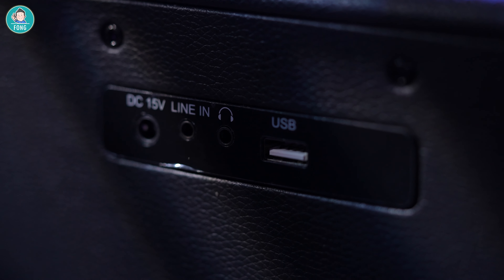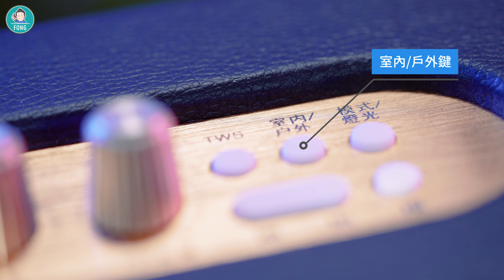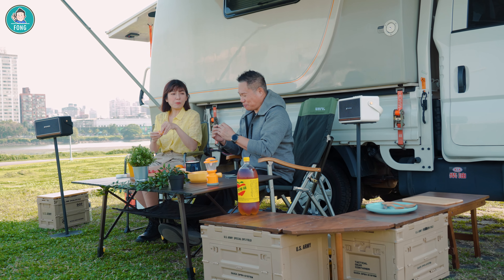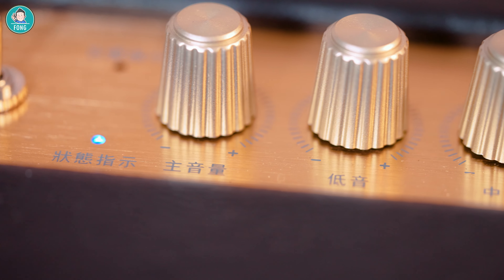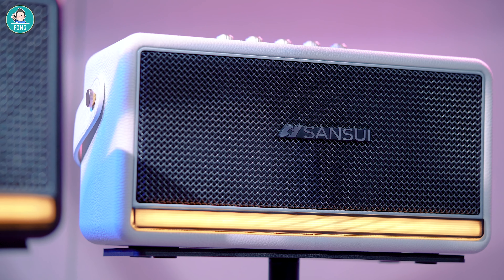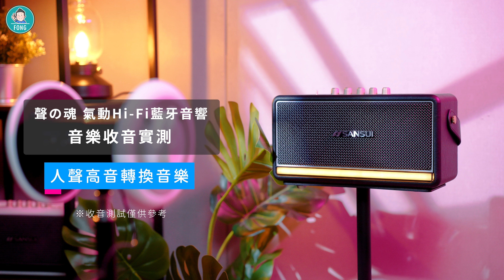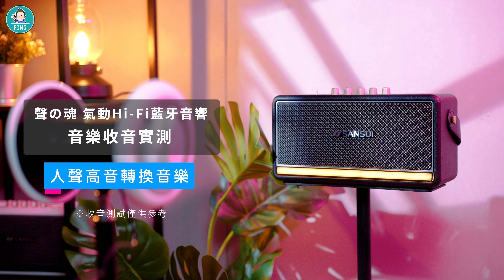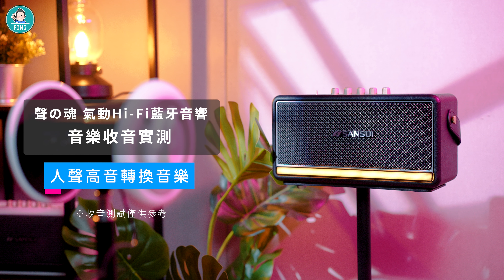可以模擬環繞劇院的藍牙音響｜SANSUI【聲の魂｜氣動Hi-Fi藍牙音響】TWS左右聲道串連｜野餐、露營、聚會的好夥伴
今天要介紹的就是山水的聲の魂 氣動Hi-Fi藍牙音響，我要說多年過後山水的音響仍然沒有讓人失望，復古又有質感的外觀設計，塞進了兩顆中低音單體以及兩顆高音單體，總共有40W的功率輸出，並且具備TWS左右聲道串連功能，使用兩台音響就可以營造出80W的雙聲道環繞劇院，另一個很棒的設計是具有室內模式以及戶外模式的一鍵切換，讓你在外使用更像是在聆聽一場戶外音樂會，宜內宜外，就是我使用這台藍牙音響的心得

※ SANSUI【聲の魂｜氣動Hi-Fi藍牙音響】
■ 限時超早鳥56折起(現省$5880)，嘖嘖募資期間加送收納袋：

00:00 音響收音實測
00:31 前言
01:00 外觀設計
01:29 尺寸、規格、特色功能
01:47 輸入裝置
02:12 室內/戶外鍵切換
02:33 室內/戶外聲音效果實測
03:13 EQ調節旋鈕
04:05 Soair氣動導音技術
04:25 藍牙音響音樂實測-重低音節音樂
04:45 藍牙音響音樂實測-清晰人聲音樂
05:06 藍牙音響音樂實測-高音轉換音樂
05:33 收音實測解析
06:06 TWS左右聲道串連實測
06:18 單顆音響實測收音
06:34 TWS左右聲道串連-環繞劇院收音實測
06:55 環繞劇院解析
07:42 總結

有任何想法，也歡迎留言與我們討論喔

【開箱】抗毛躁神器登場｜Dyson HD08｜輕鬆吹出柔順秀髮｜Dyson HD08 make your hair shiny and smooth